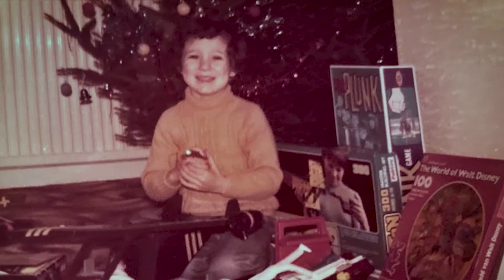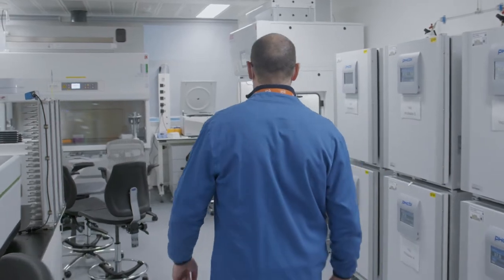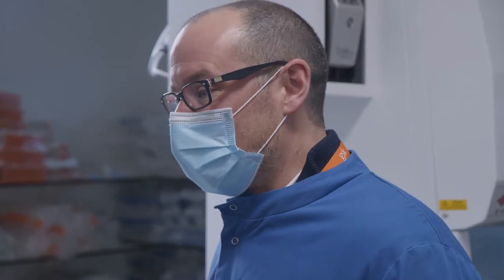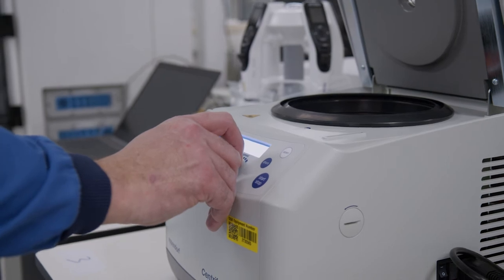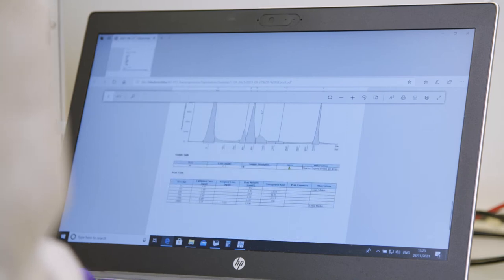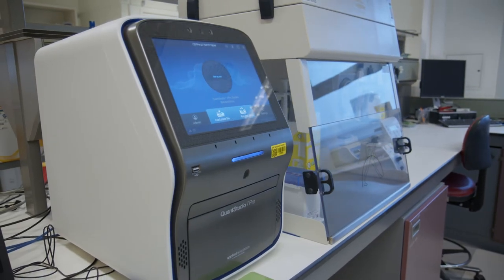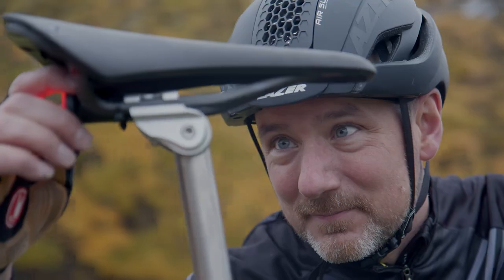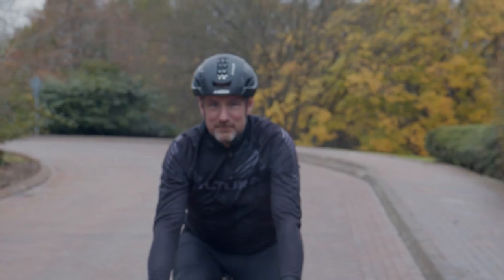GSK Outstanding People 2021: Euan Stronach (Mini-Film)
Global pharmaceutical company GSK tells its innovation story through the outstanding people who work in their Genomic Sciences department.

Meet Euan Stronach, Director of Genomic Sciences.